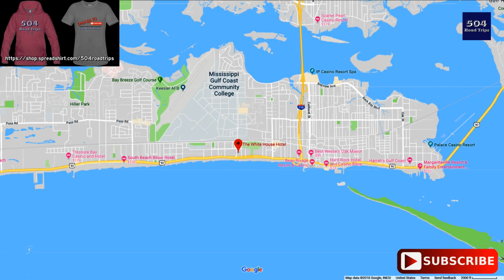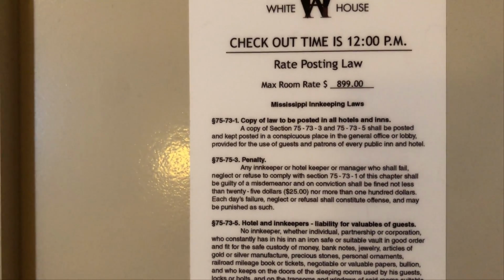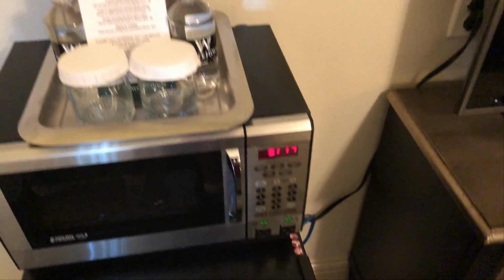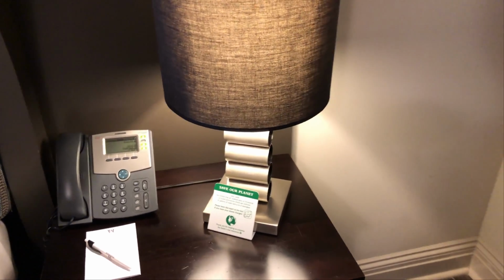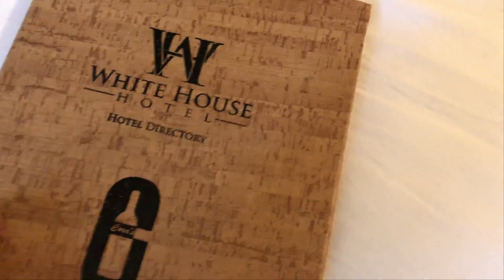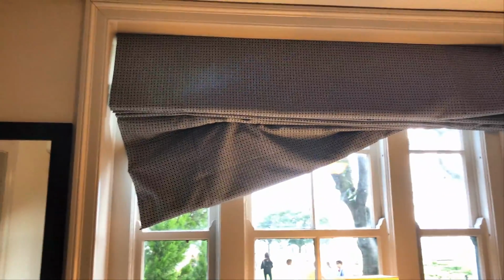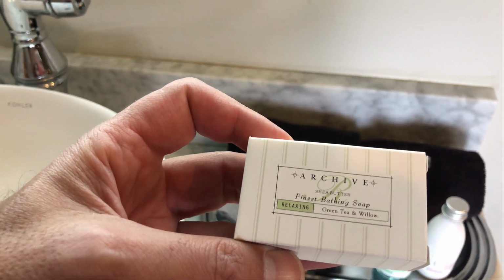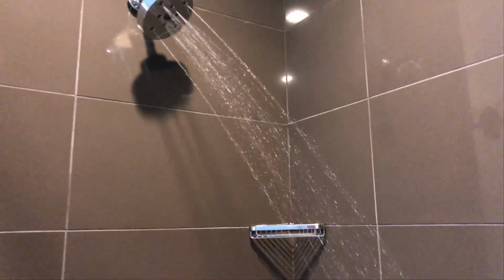Hotel Review #039 - White House Hotel - Biloxi, Mississippi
A room tour of a King Suite Gulf View at the historic White House Hotel in Biloxi, Mississippi.

The room review may seem a bit negative, but when we wanted to check this place out, and when I went to book a room for the night for the first weekend of the Cruisin' the Coast event, it wasn't easy to find a room.  I decided to spend what I thought was $175 on a King Suite at the White House.  Unfortunately, I misread something, and it was actually $275.  We were a bit disappointed when we got to the hotel, got a ground floor room, and the King Suite was actually just a slightly larger than normal hotel room with a couch and coffee table.  Upon checkout, I mentioned to the desk clerk that we were a bit disappointed in the size of the room, and inquired as to whether it was indeed a suite, she conceded that it is more like a Junior Suite.  We've stayed in Junior Suites in other hotels before, and they usually had some sort of separate living and sleeping area, and this room was more like the Studio Suites at the Hampton Inn, only smaller...and those usually go for $89-109 a night.

All of this aside, the hotel was actually very nice, and the bed was comfortable, and everything was clean.  Despite being on the ground floor, the room was quiet.  We'd stay here again, but not for the price we paid.  The room, at best, would be worth about $120 a night.